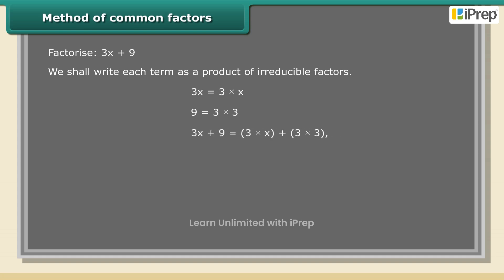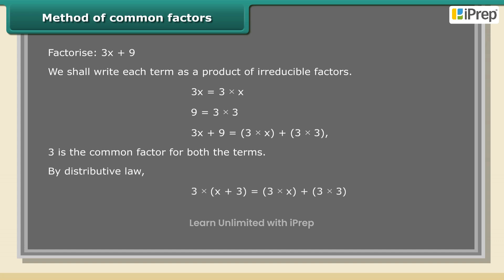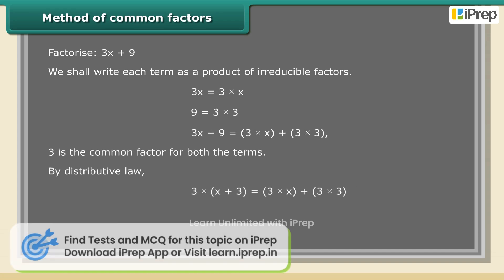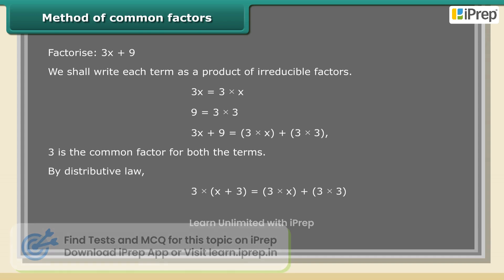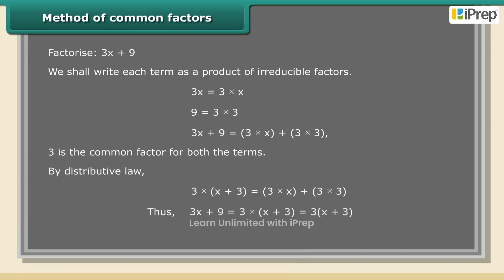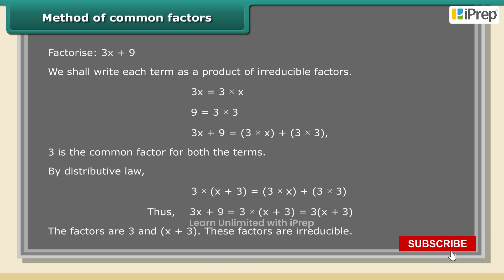Method of Common Factors | Factorisation | Math | Class 8 | iPrep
"In this video, we dive into the method of common factors class 8, a key topic in Chapter 14 of Class 8 Math. We will explain what is common factor in math and provide step-by-step instructions on how to solve common factors through examples. This method is essential for understanding more complex concepts like factorisation for class 8 and is a crucial part of your math curriculum. Our explanations are designed to make these concepts easier to grasp and apply in problem-solving.

This video specifically focuses on the factorisation class 8 topic, covering the factorisation formula and factorisation questions to help you solidify your understanding. We've also uploaded other topics from this chapter and created a complete playlist, so you can explore more resources related to ncert class 8 maths factorisation and enhance your skills in factorisation maths class 8."

iPrep offers rich and comprehensive learning content for Nursery to 12th including:

✅ Chapter-Wise Assessments
✅ Co-curricular Courses
✅ Career Orientation